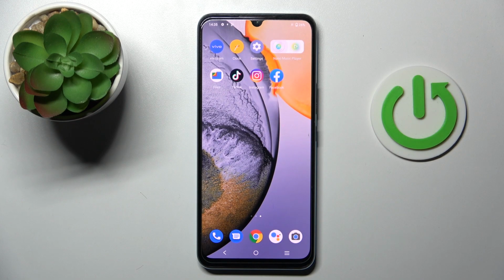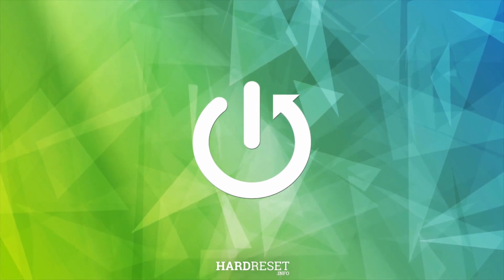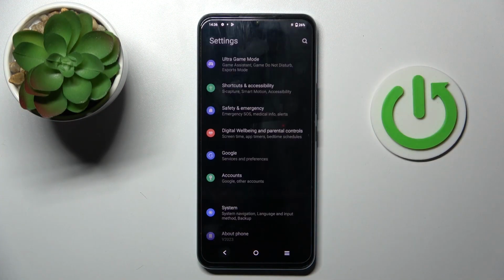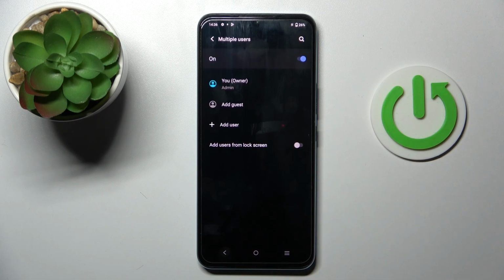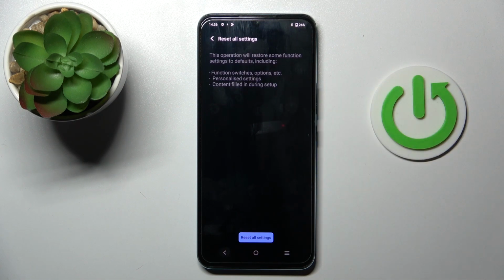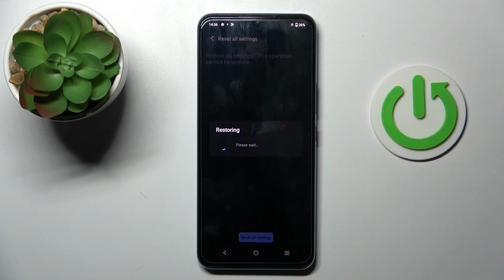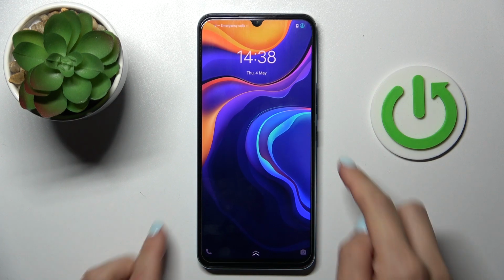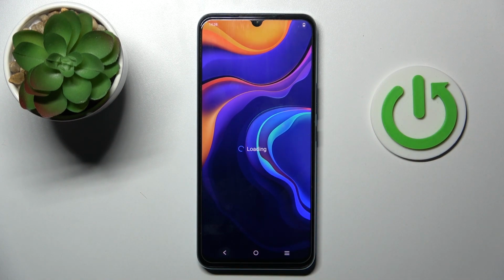How To Reset All Settings In VIVO IQOO Z5X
In this comprehensive tutorial video, you will learn how to reset all settings on your VIVO iQOO Z5X smartphone. Resetting all settings can be useful if you want to restore your device to its original factory settings or if you're experiencing persistent software issues that cannot be resolved through other troubleshooting methods. By following the step-by-step instructions provided in this video, you will be able to perform a full settings reset on your VIVO iQOO Z5X, which will reset all system preferences and configurations to their default state.

VIVO iQOO Z5X settings reset tutorial
How to reset all settings on VIVO iQOO Z5X
Performing a full settings reset on VIVO iQOO Z5X
Restoring factory settings on VIVO iQOO Z5X
Troubleshooting with a settings reset on VIVO iQOO Z5X